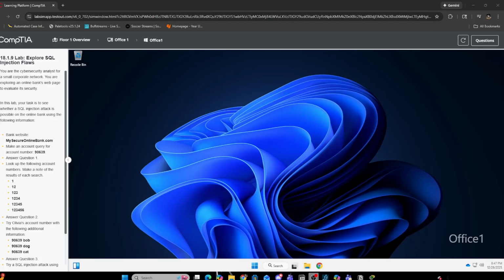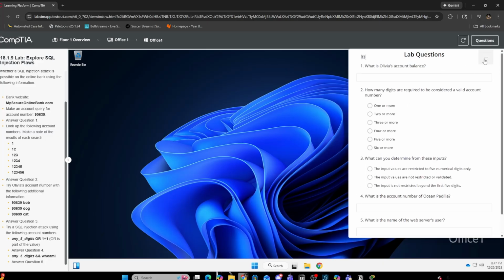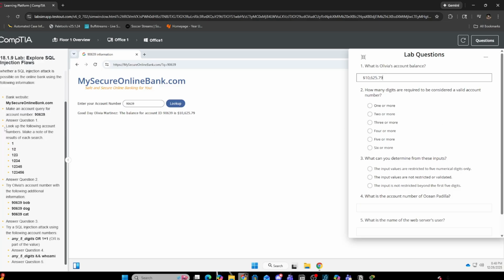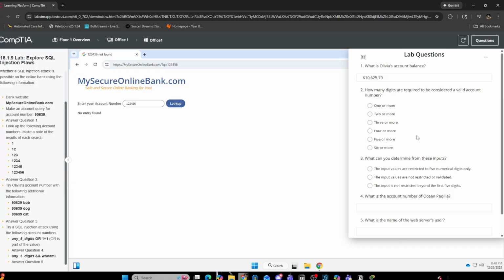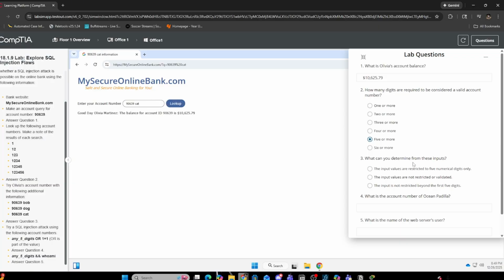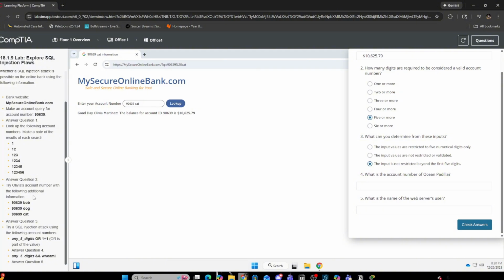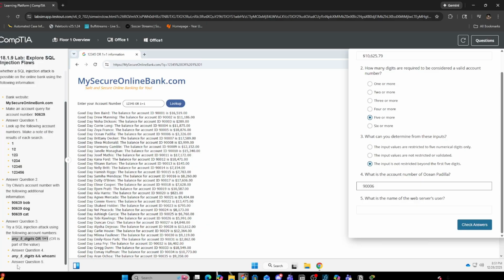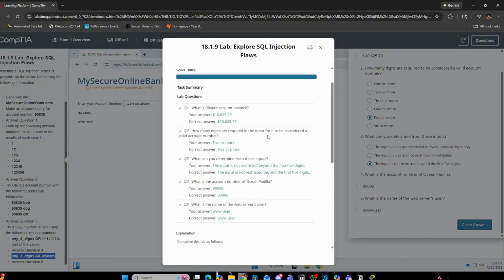18.1.9Lab: Explore SQL Injection Flaws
18.1.9
Lab: Explore SQL Injection Flaws
You are the cybersecurity analyst for a small corporate network. You are exploring an online bank's web page to evaluate its security.

In this lab, your task is to see whether a SQL injection attack is possible on the online bank using the following information:

Make an account query for account number: 90639.
Answer Question 1.
Look up the following account numbers. Make a note of the results of each search.
1
12
123
1234
12345
123456
Answer Question 2.
Try Olivia's account number with the following additional information:
90639 bob
90639 dog
90639 cat
Answer Question 3.
Try a SQL injection attack using the following account numbers:
any_5_digits OR 1=1 (OR is part of the value)
Answer Question 4.
any_5_digits && whoami
Answer Question 5.